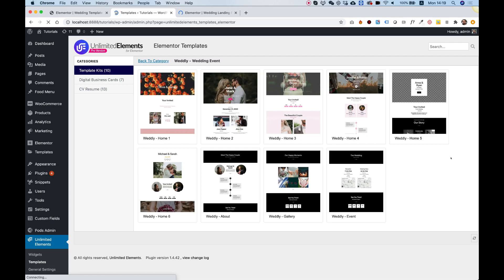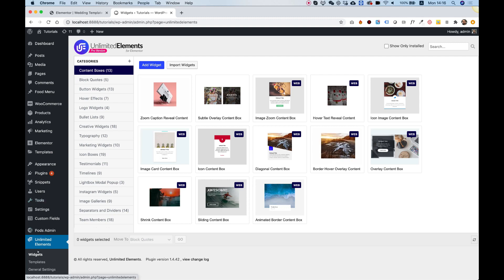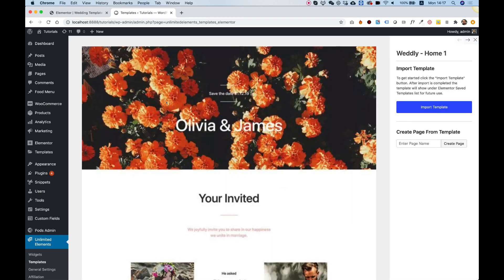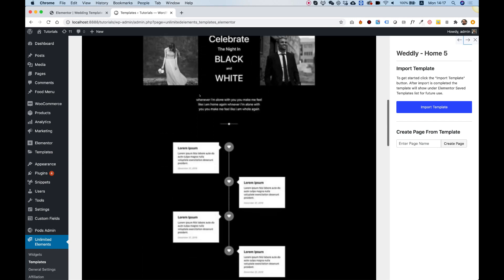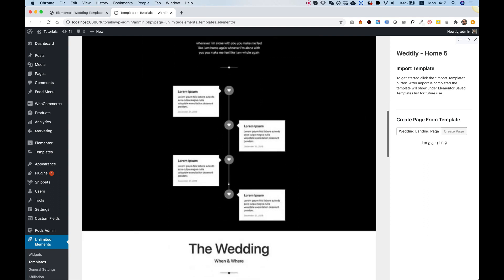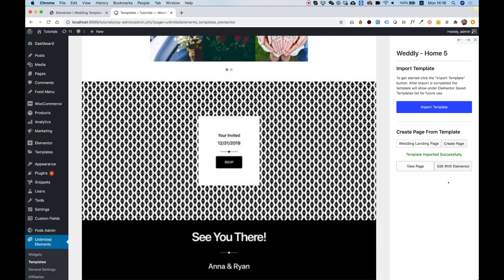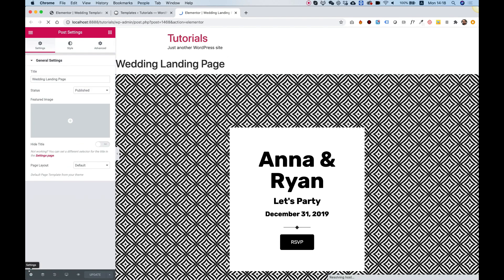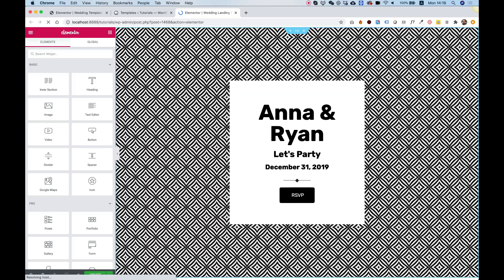Wedding Template Kit for Elementor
Your friends or family are getting married! How exciting congratulations! They know you are a website guru so they probably requested you to make them an awesome wedding landing page or website for their special event. This can be a time consuming process and sometimes if its family or friends you'r dealing with you wont want to charge them a lot or maybe even not at all. We have an awesome solution for you.